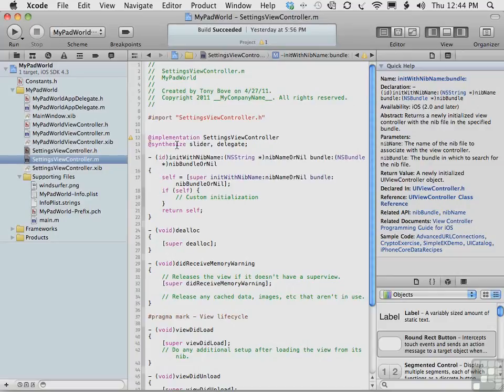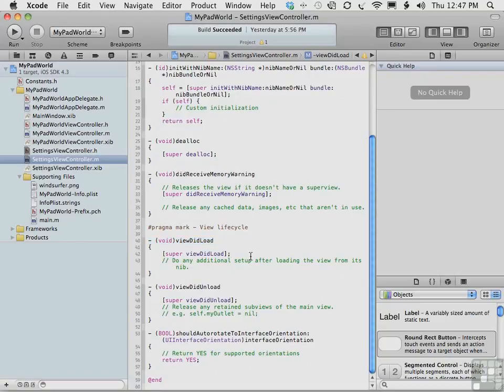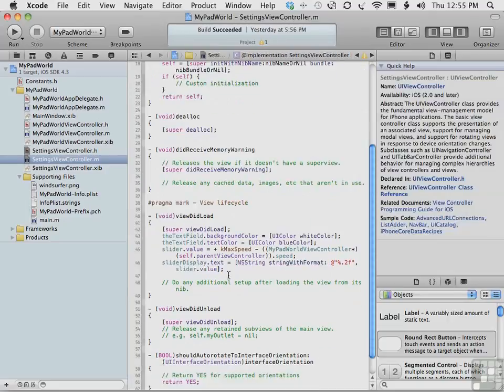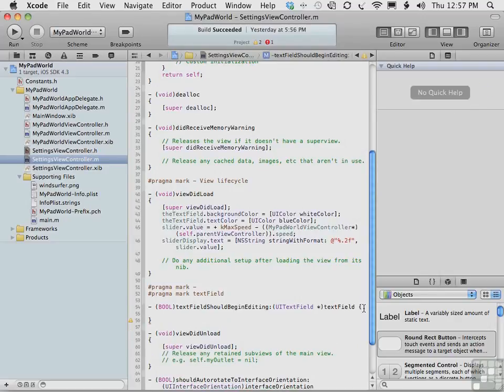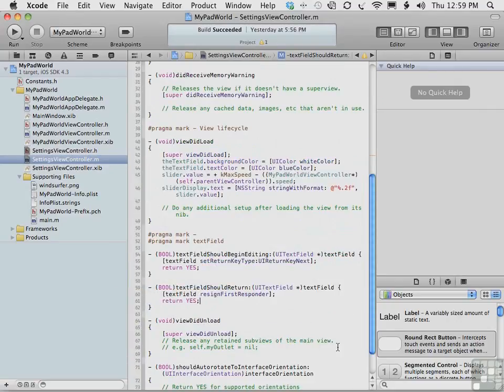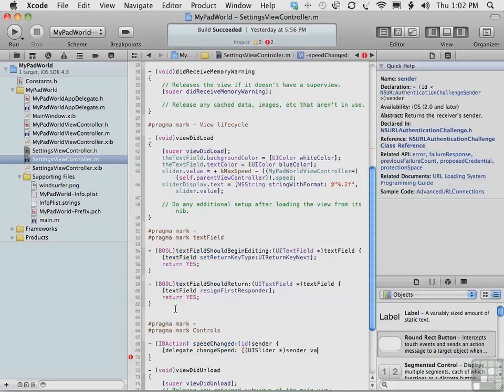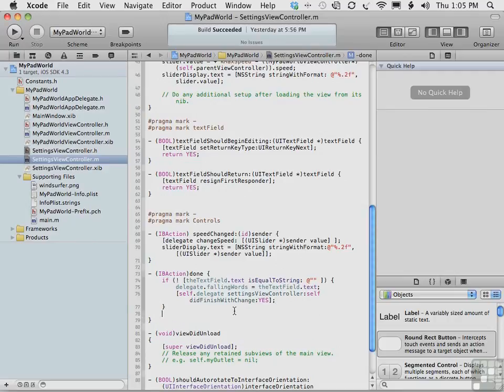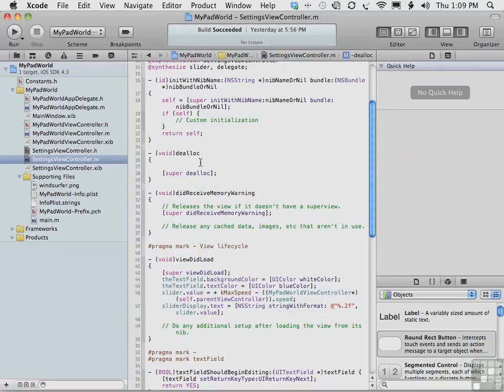2302 Adding Methods For The Interface Objects